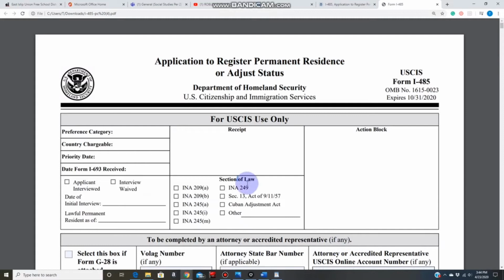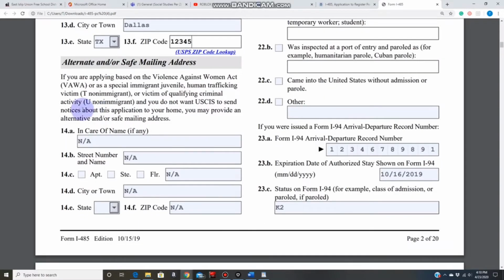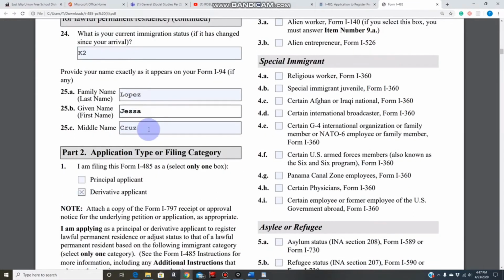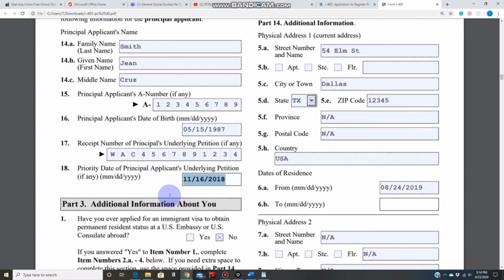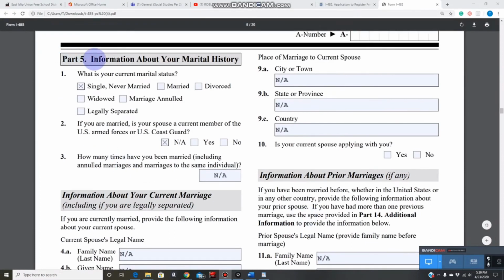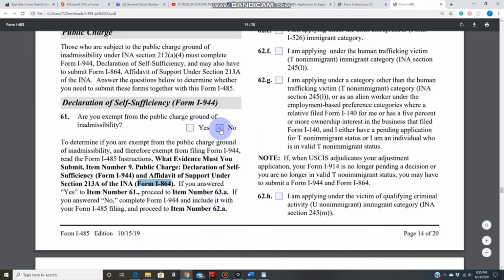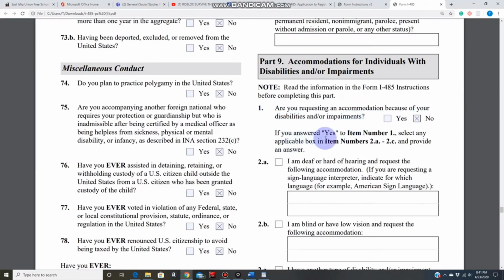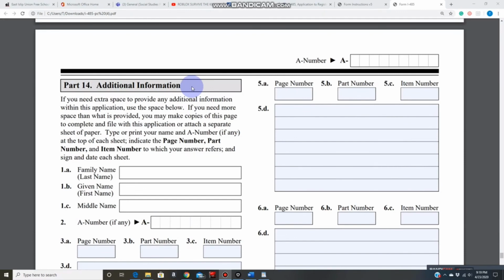HOW TO FILL OUT FORM I-485 FOR K2 OR DERIVATIVE APPLICANT||MRS: B